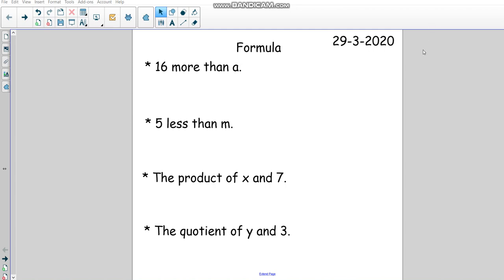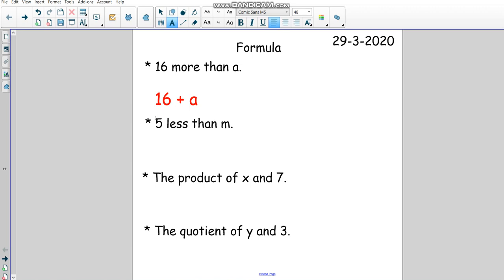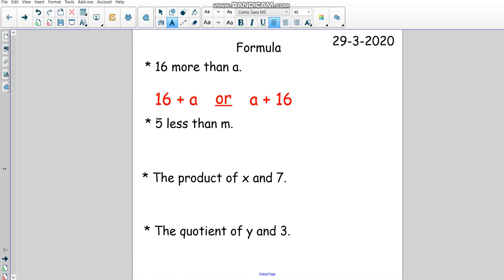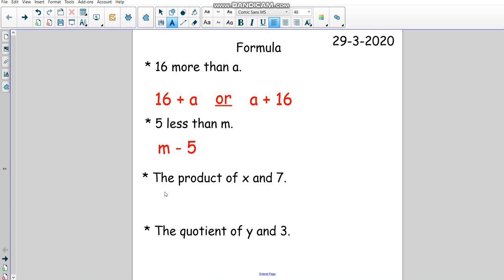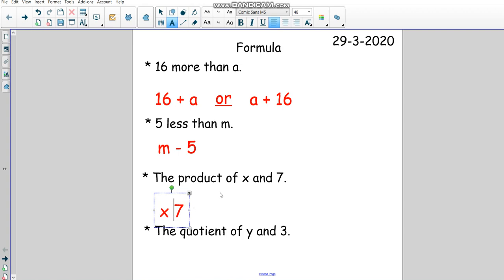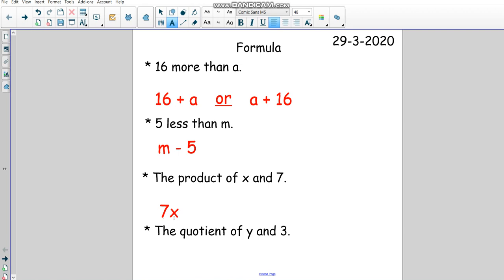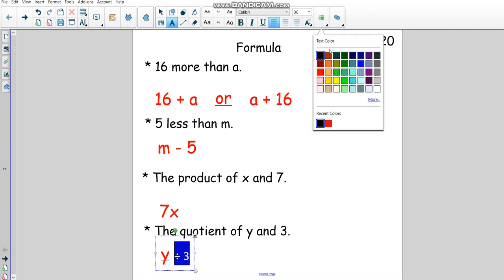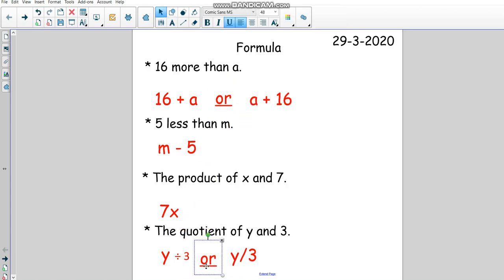6B formula 3